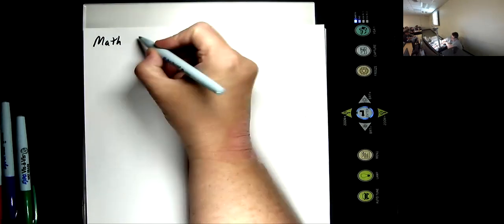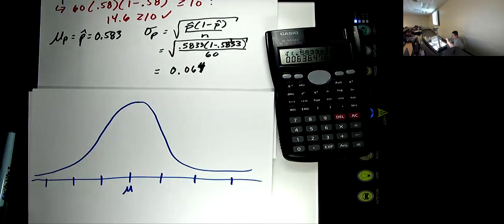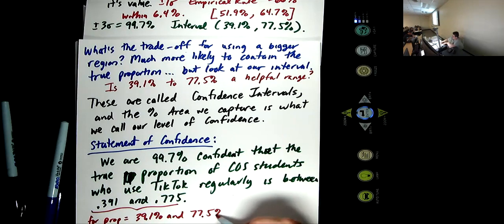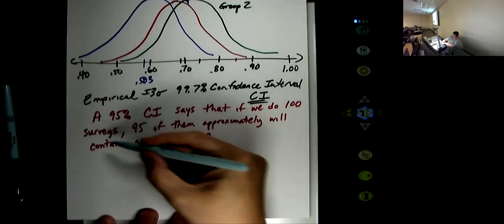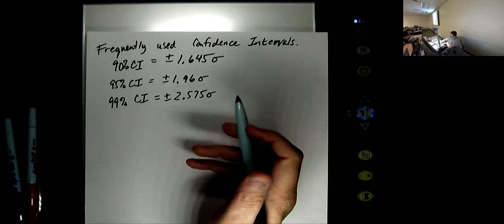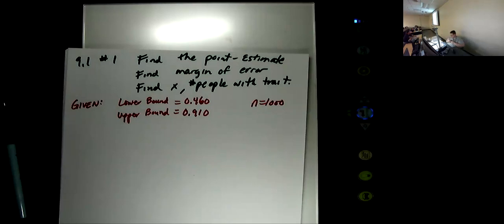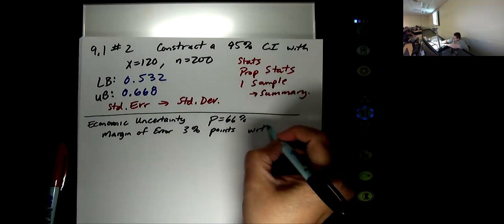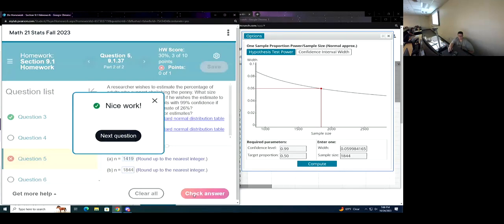Math 021 Day 19 Fall 2023 9.1 Confidence Intervals with Proportions